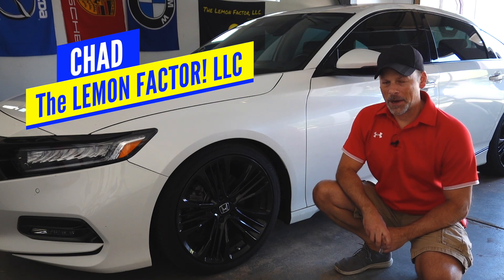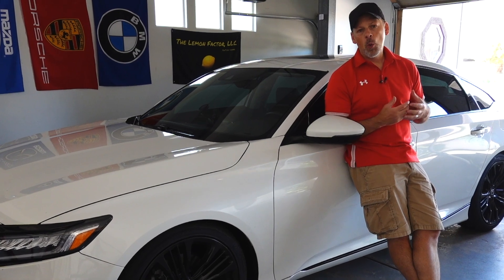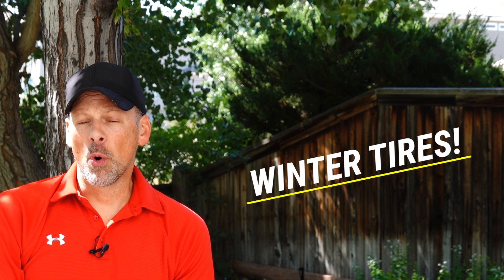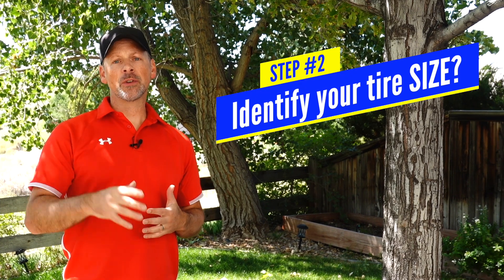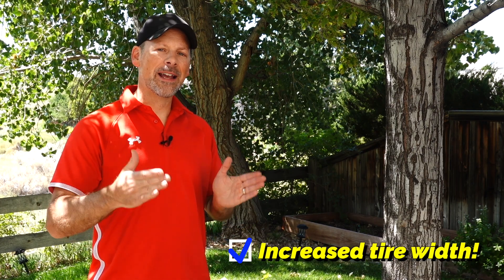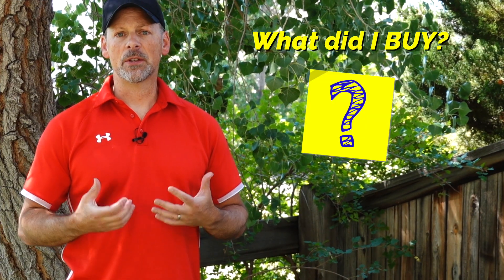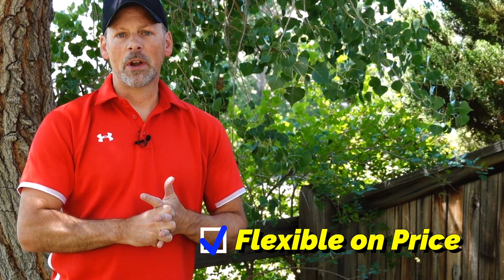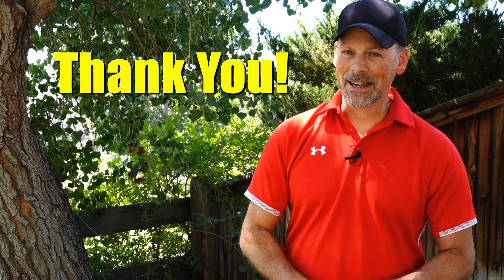(How-to): Select your next set of TIRES! // 10th Gen. (2018+) Honda Accord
A simple 5-STEP BUYER'S GUIDE to BUYING TIRES!  This video will help guide you in selecting and buying your next set of TIRES!  "What tires should I buy?"  I'll take you through the basic process I follow that will help you determine what tires to buy / or what tires NOT to buy.  What are some of the things you should consider before purchasing your next set of tires?  Tire type (i.e. winter tires, all-season tires, high performance summer only tires), tire size (where you can find your current tire size, or your OEM tire size), where to buy tires (Tire Rack, Discount Tire Direct, Priority Tire), and tire features / characteristics to consider that will help guide you in selecting the best tires for YOU!  Tire tread wear / tread life, tire ride quality, tire noise, tire performance, tire cost, tire wet / dry traction, etc.  We'll use out Honda Accord project car, the 2019 Honda Accord 2.0 Touring as an example!